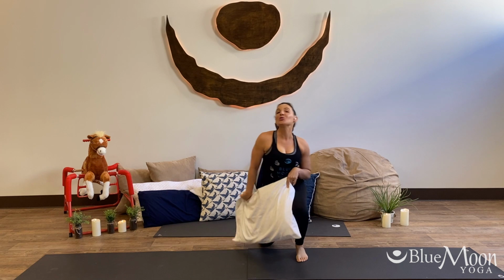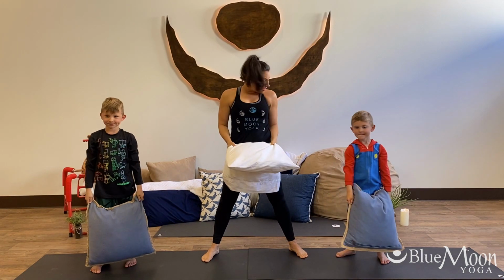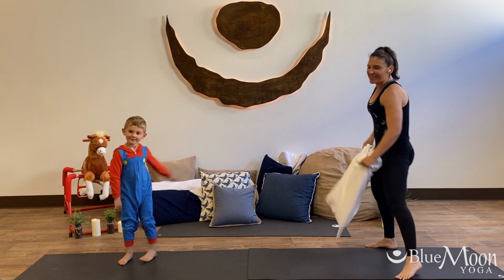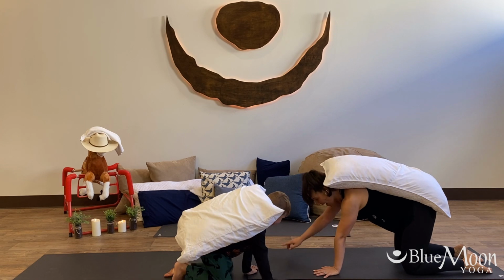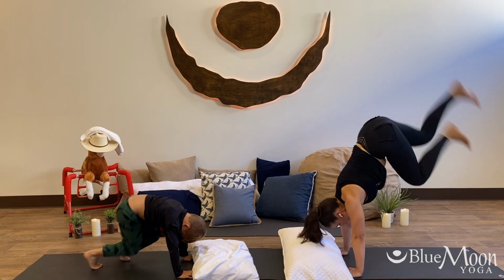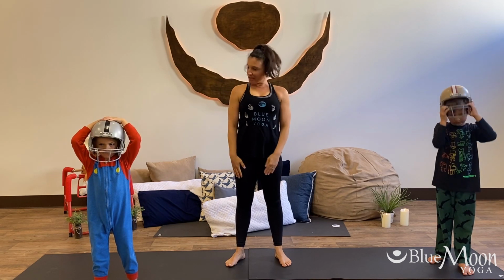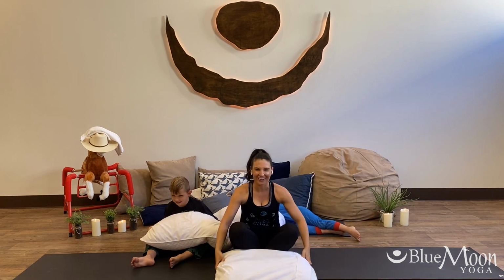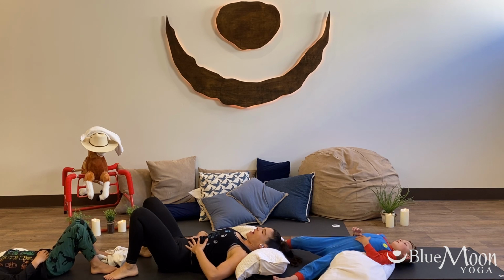Kids Pillow Fight Yoga with Anna, Miles, & Beau!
Kids Yoga Part 3:  Yoga Pillow Fight!!  Are you ready for family fun?  Get ready to stretch, flow, and laugh with Anna and her two boys, Miles and Beau and PILLOWS!  This is a short, super fun activity for the whole family!